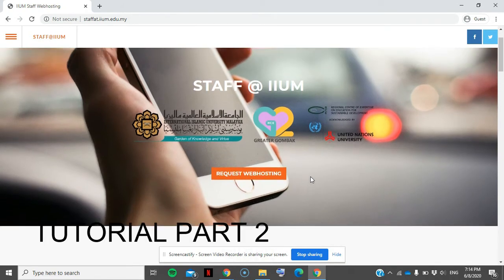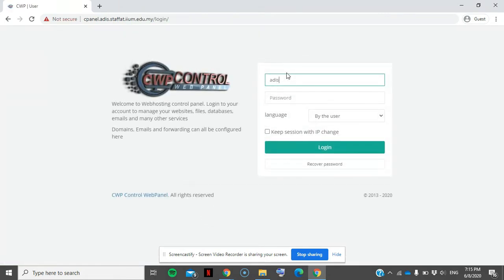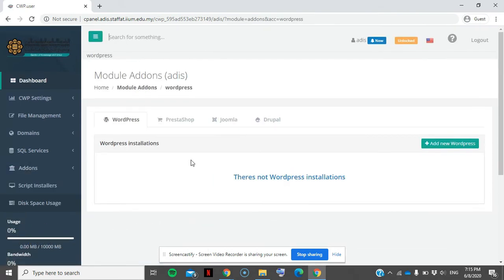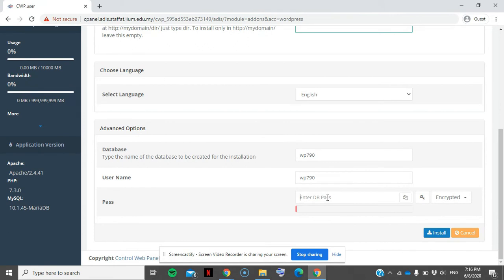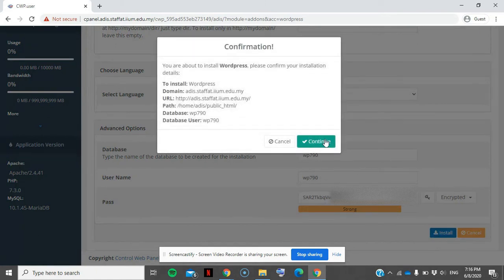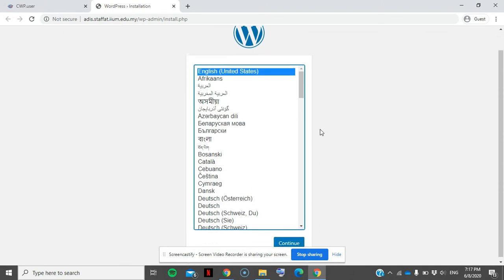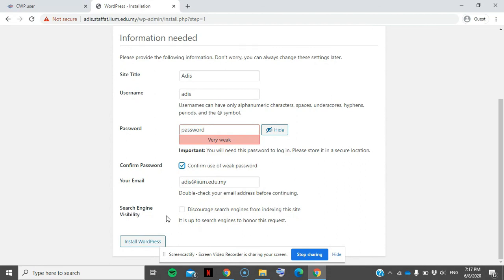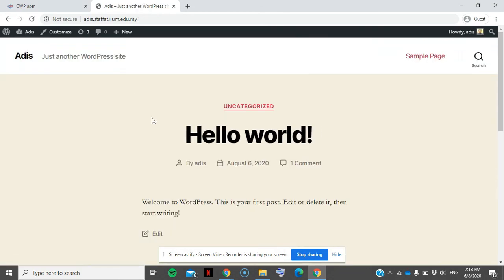Staff Webhosting Part 2 - Deploy Wordpress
Tutorial to deploy Wordpress in your IIUM Staff Webhosting